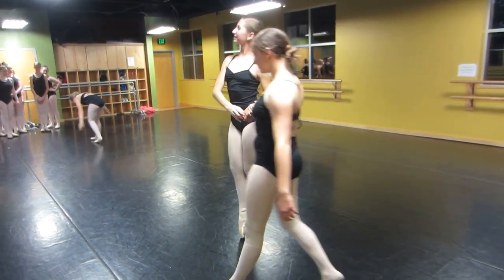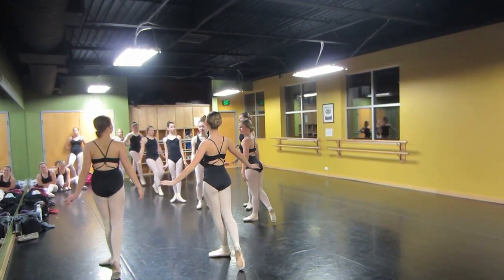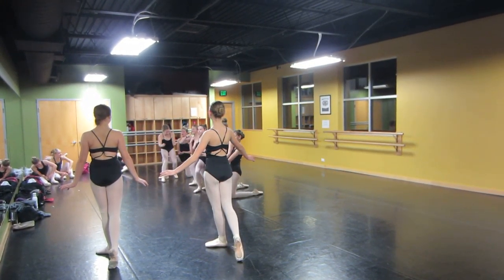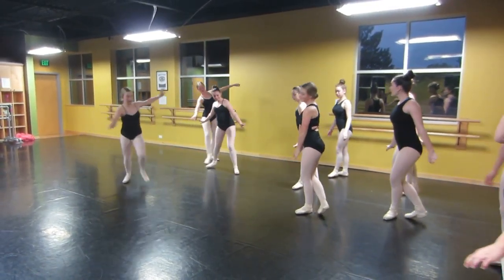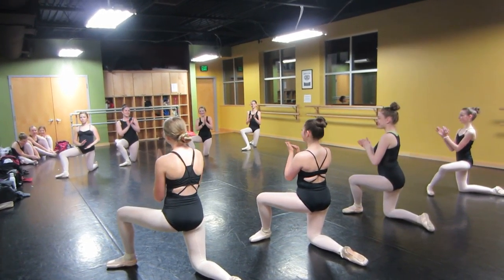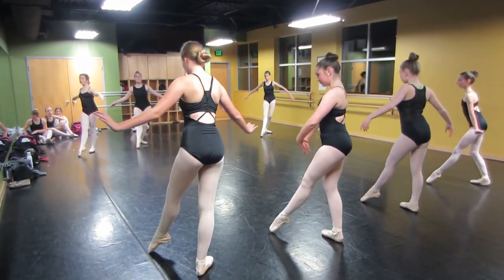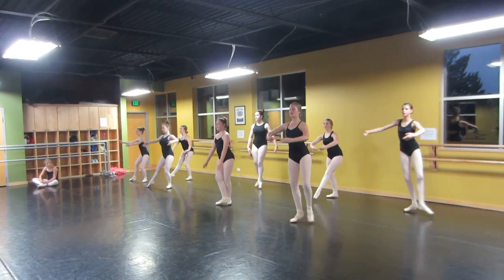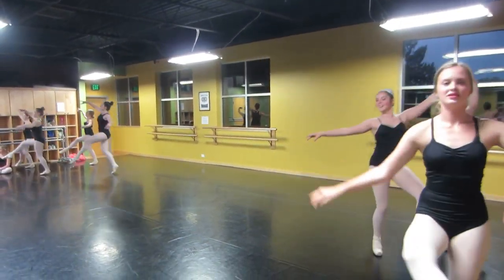Jr co pointe with corrections for cleaning